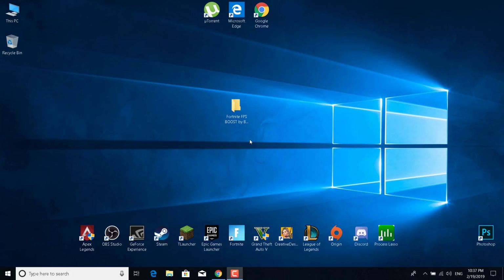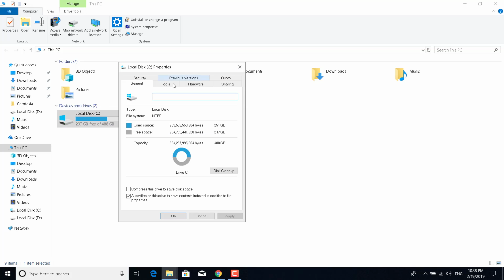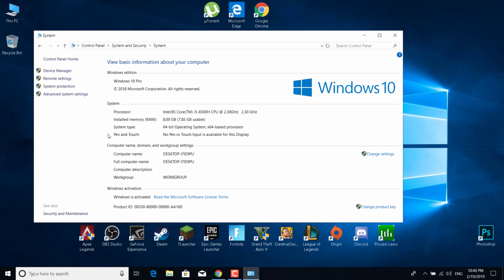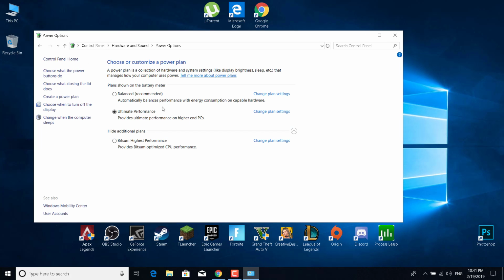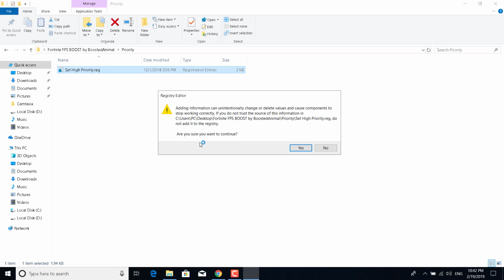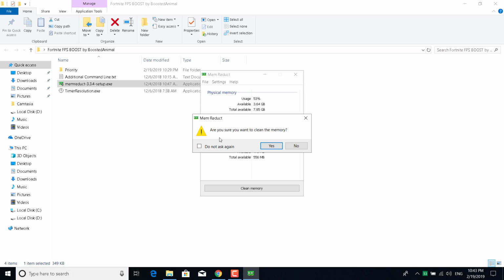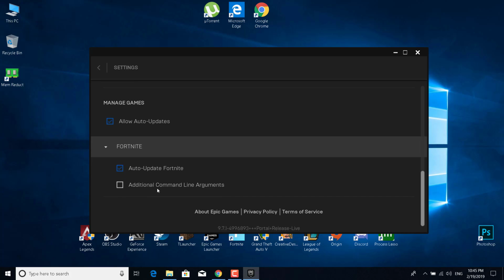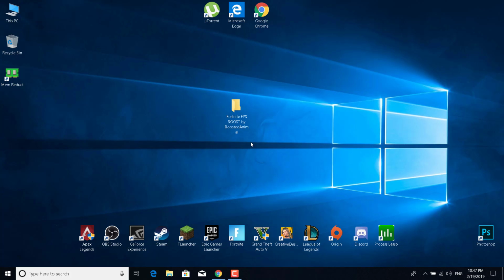*NEW* FORTNITE INCREASE FPS, FIX LAG AND STUTTER | FPS BOOST SEASON 9 GUIDE !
In this video, I show you how to increase FPS, fix lag and fix stutter in Fortnite.
Lower your ping with NoPing.